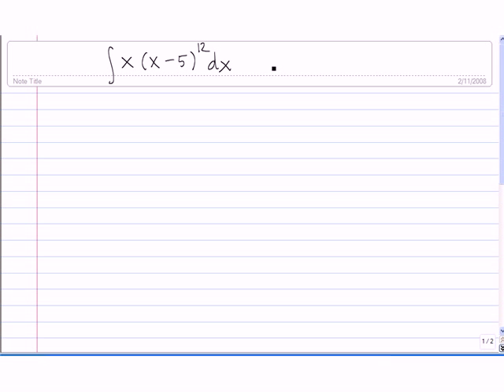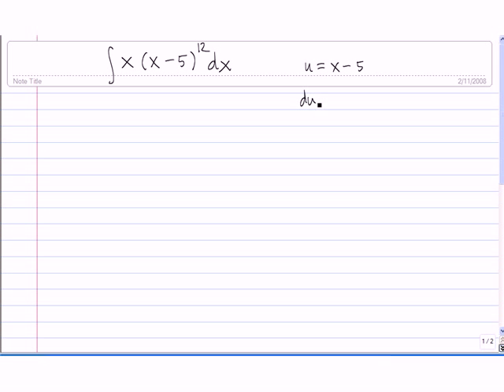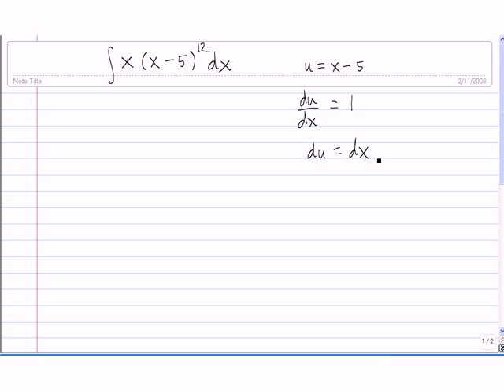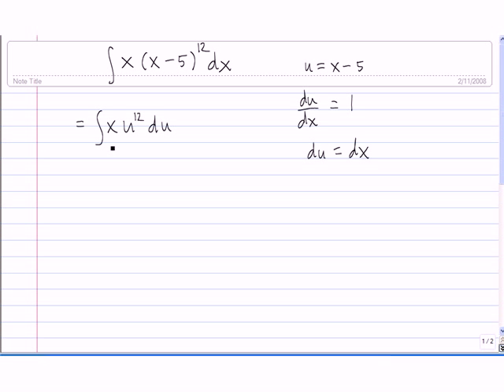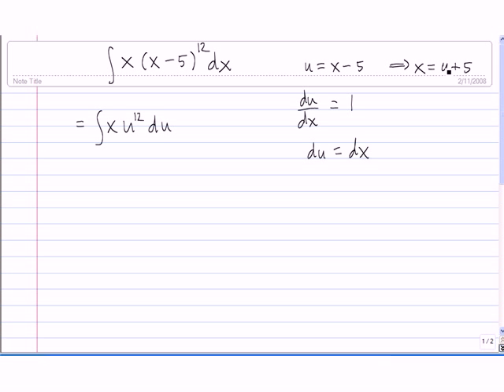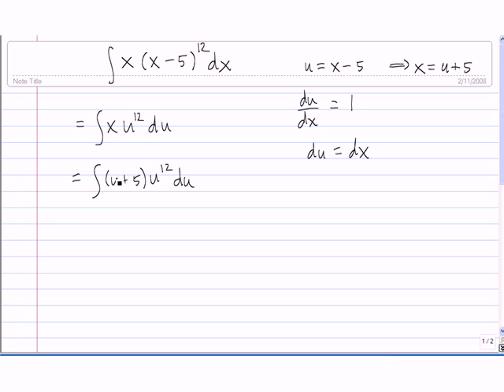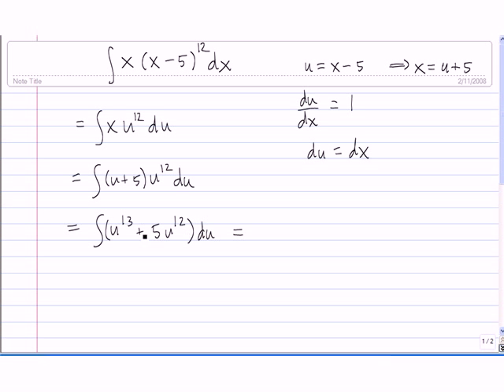u-substitution with an x left over